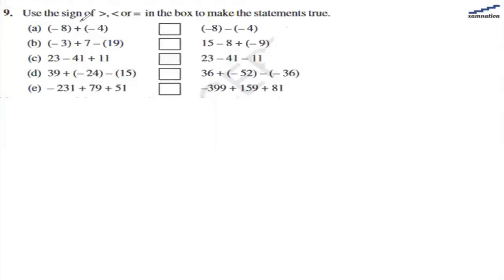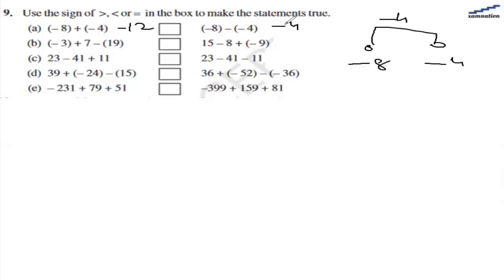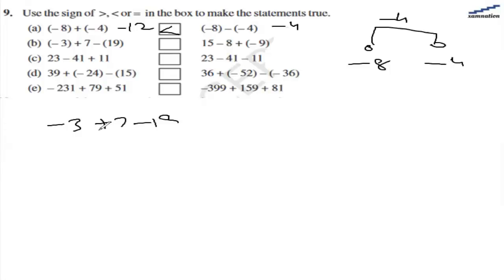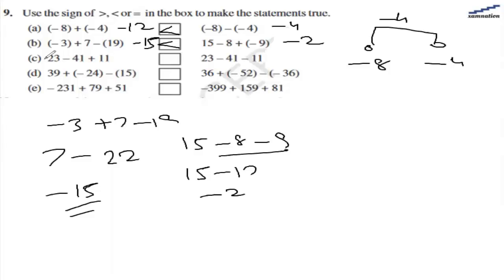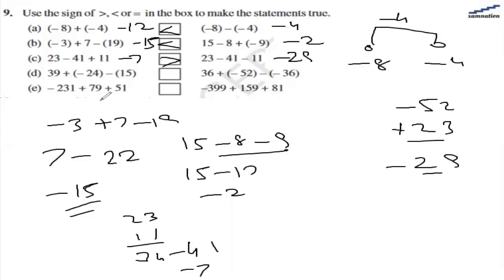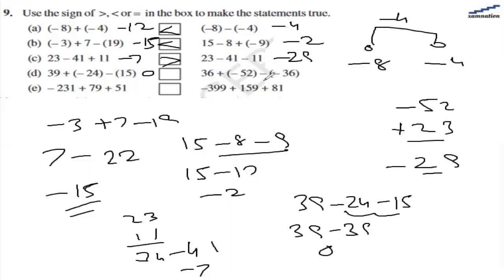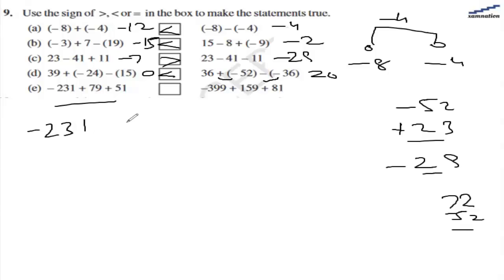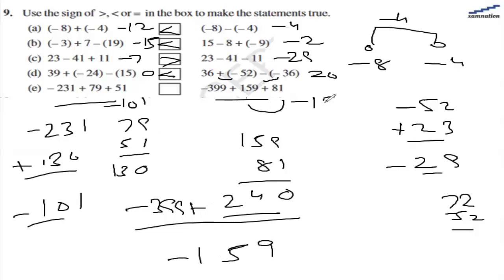Class 7 Maths - NCERT solutions Integers Exercise 1.1 Q9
✔️ Class: 7th
✔️ Subject: Maths
✔️ Chapter: Integers
✔️ Exercise: 1.1
✔️ Question: 9

Use the sign of less than, greater than or = in the box to make the statements true.
(a) (– 8) + (– 4) and (–8) – (– 4)
(b) (– 3) + 7 – (19) and 15 – 8 + (– 9)
(d) 39 + (– 24) – (15) and 36 + (– 52) – (– 36)
(e) – 231 + 79 + 51and  –399 + 159 + 81
Why study from Xamnation?
Xamnation is offering online tuitions for all subjects in Class 7. Find best teachers and get 1:1 and small group classes at Xamnation. Get personalized attention, strong foundation, rigorous practice from highly experienced and trained teachers.